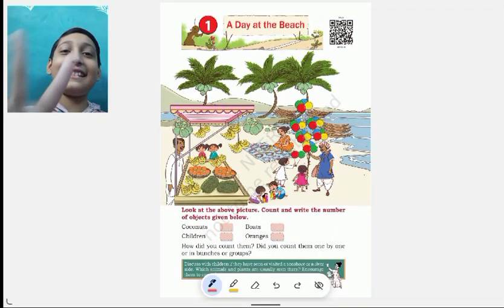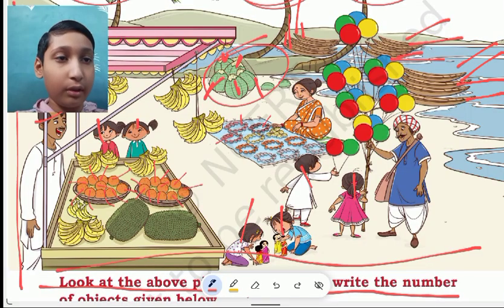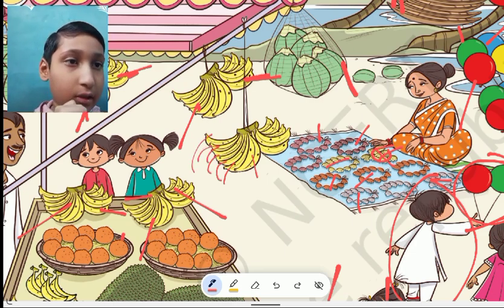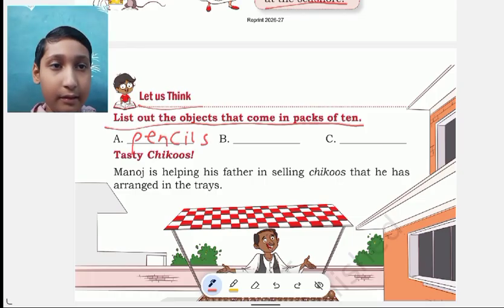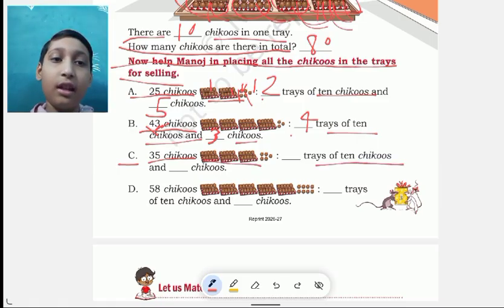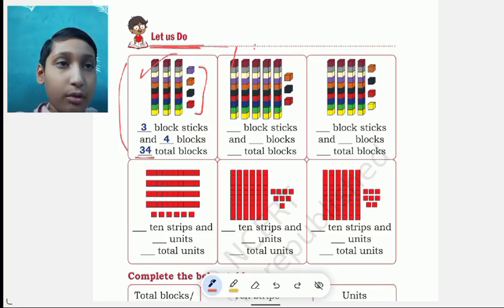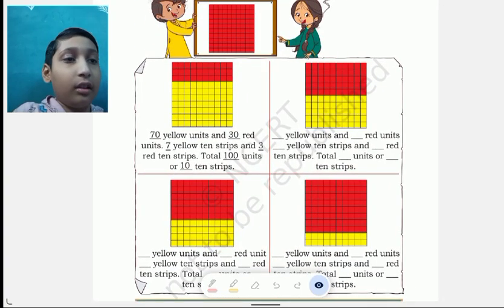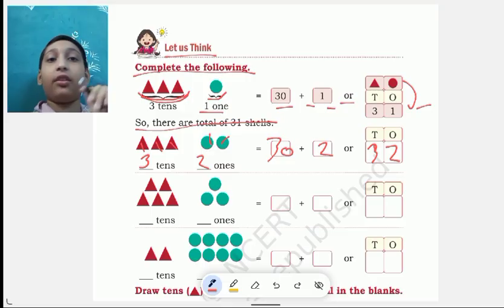NCERT class 2nd | chapter 1 | A day at the beach | Textbook | (part 1) | from learn with Yakshit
Learn with Yakshit presents NCERT class 2nd chapter 1, "A day at the beach", from the textbook. This video is part 1 of the chapter and is designed to help students understand the concepts and lessons taught in the chapter. The video is a comprehensive guide for students to learn and revise the chapter. It covers all the important topics and questions from the chapter, making it a valuable resource for students. With this video, students can easily understand the story of a day at the beach and learn new vocabulary and grammar. The video is taught by experienced educators who make learning fun and engaging. Watch this video to learn NCERT class 2nd chapter 1 and improve your knowledge and understanding of the subject.